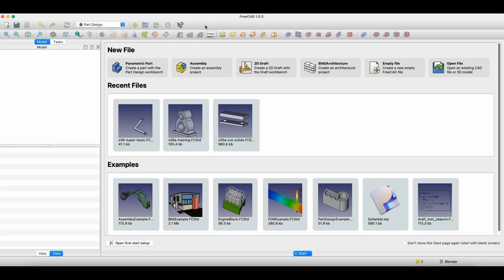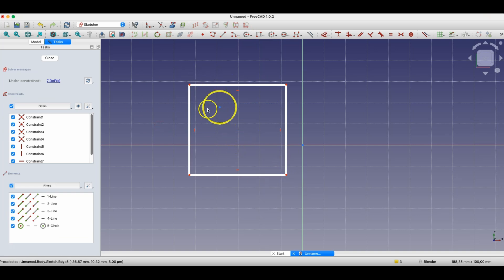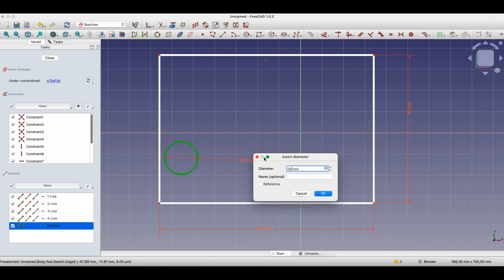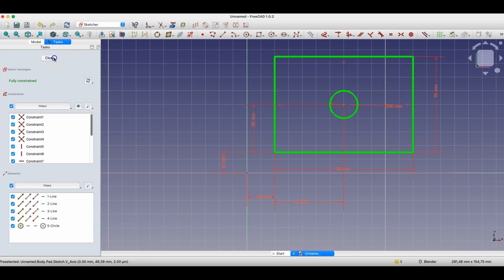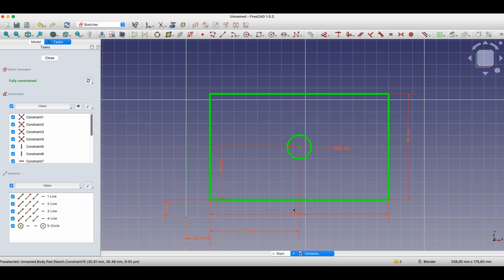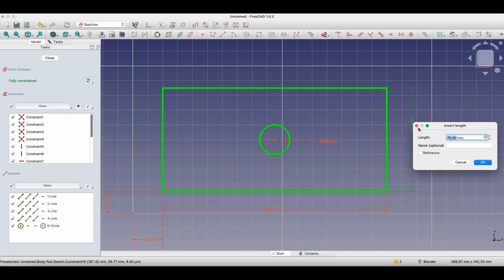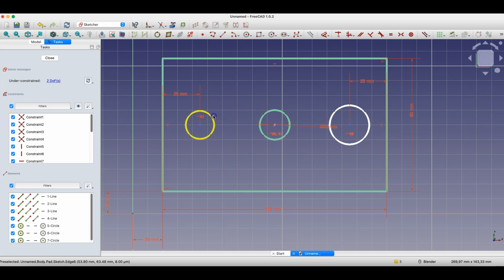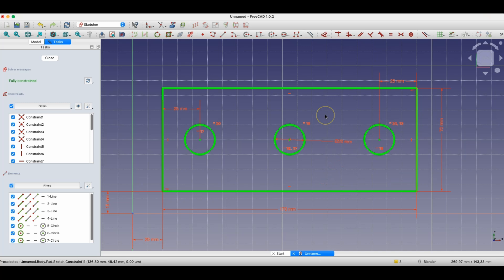FreeCAD Sketch Constraints Explained | Dimensional vs Geometric Constraints Tutorial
Each mini-course is short, structured, and gives you a real skill you can apply right away 🚀

Learn how to use constraints in FreeCAD sketches — one of the most important concepts for creating accurate and fully parametric 3D models! In this video, you’ll discover the difference between dimensional constraints and geometric constraints, how to apply them, and why they’re essential for professional 3D modeling.

💡 What You’ll Learn:
- How to create 2D sketches in FreeCAD’s Part Design Workbench
- The role of constraints in defining shape, size, and position
- Difference between dimensional and geometric constraints
- How to fully constrain a sketch (rectangle, circle, and more)
- How to make your designs flexible and parametric
- Tips for avoiding modeling errors and improving efficiency

🚀 FreeCAD Topics Covered:
- Sketcher Workbench basics
- Adding and removing constraints
- Using equality, symmetry, and alignment constraints
- Defining positions with dimensions
- Keeping circles centered and geometry linked

📘 Perfect For:
Beginners and hobbyists learning FreeCAD, 3D printing enthusiasts, and anyone looking to improve their parametric CAD modeling skills.